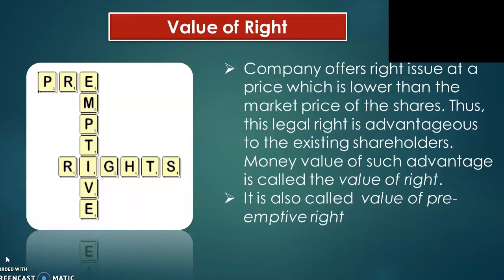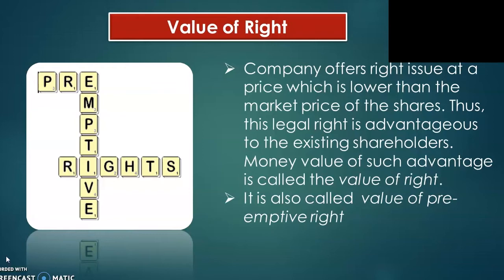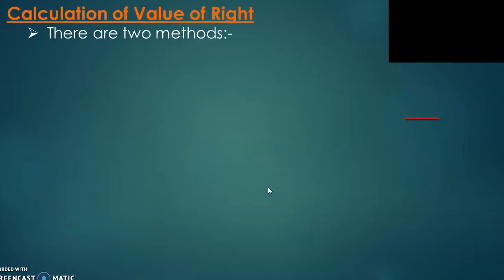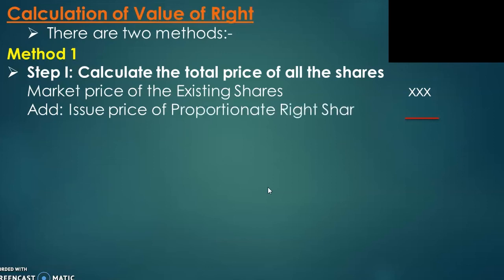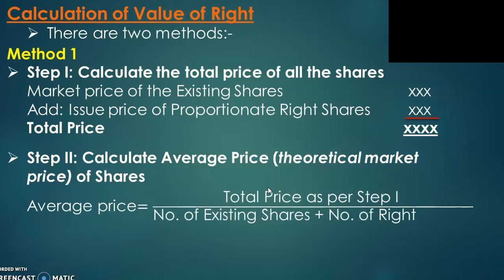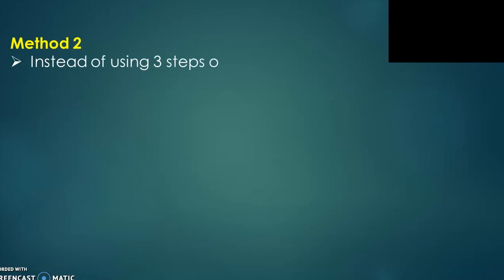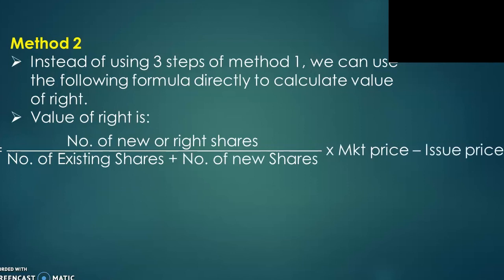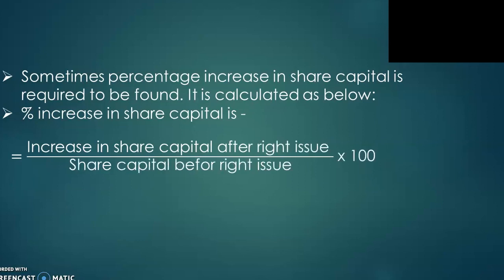Value of Right | Rafeeque MT | Department of Commerce and Management Studies